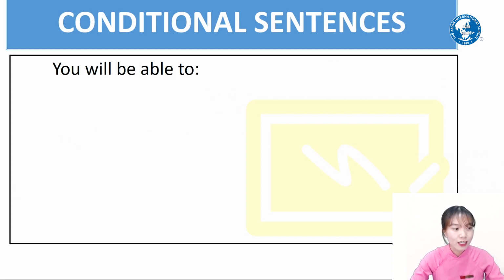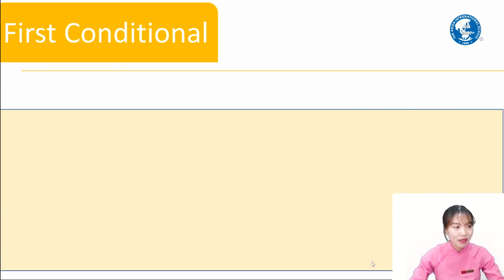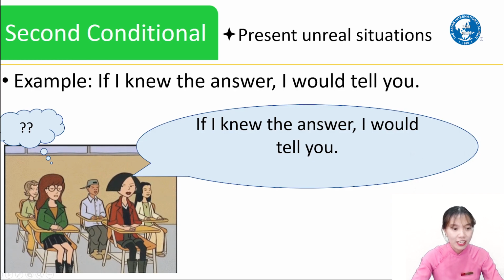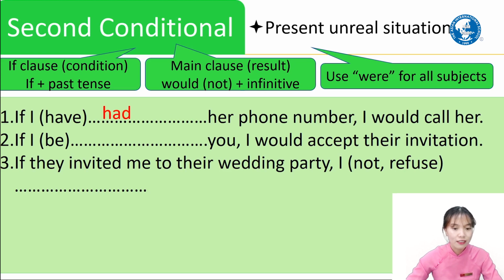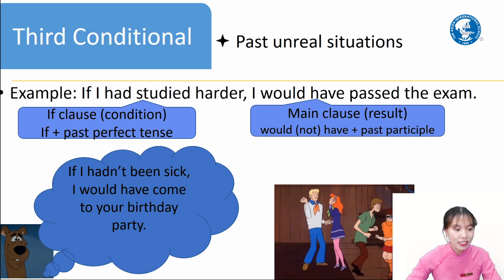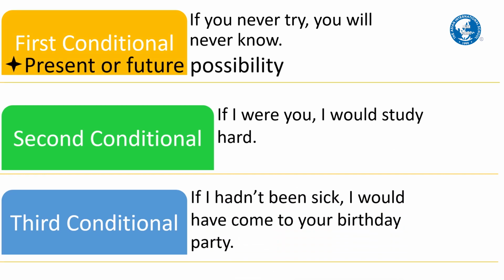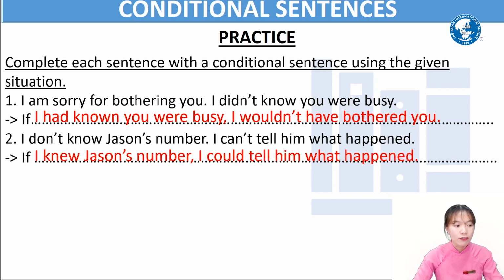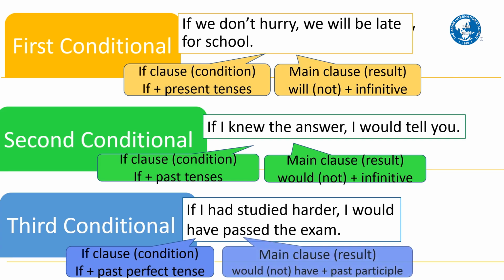CONDITIONAL SENTENCES - Teacher: Ms. Dinh Tran Thuy Lieu l Grammar – Toefl Beginner level